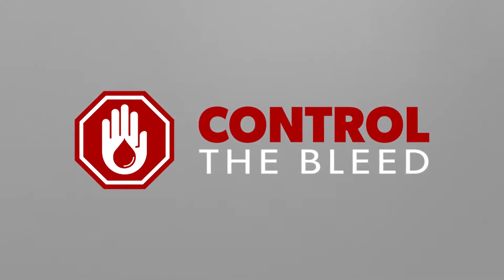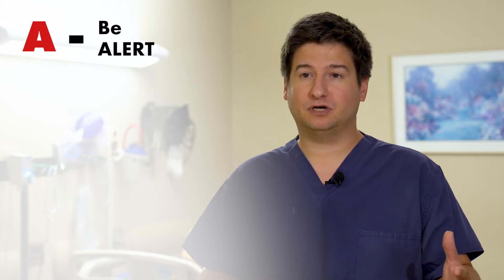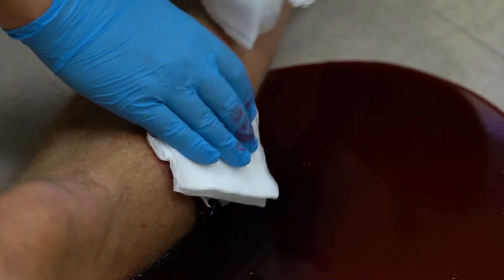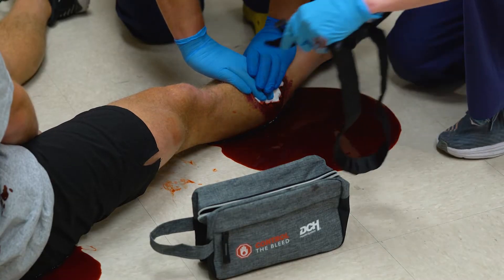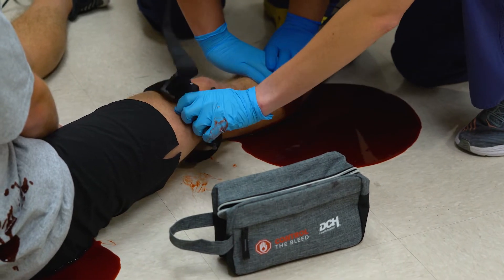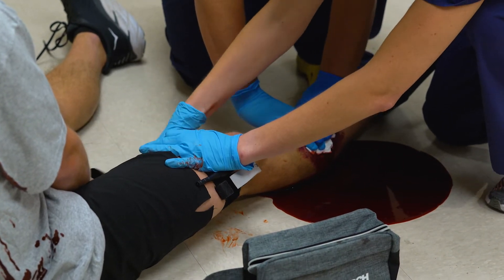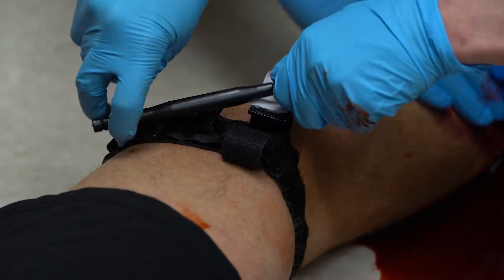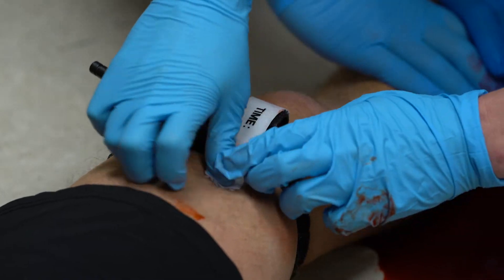Control The Bleed | The ABCs of Bleeding Control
A- Be Alert
B- Locate the Bleeding
C- Apply Compression